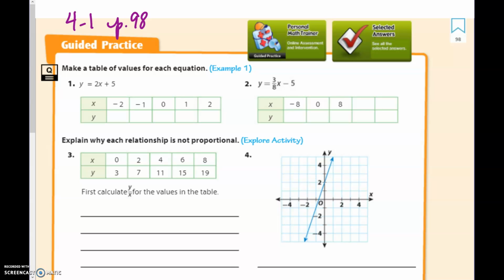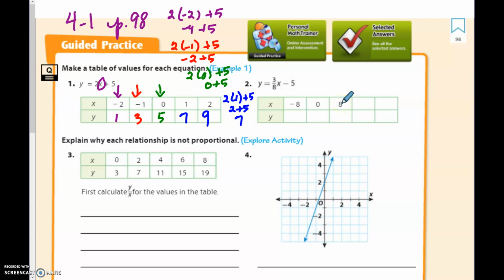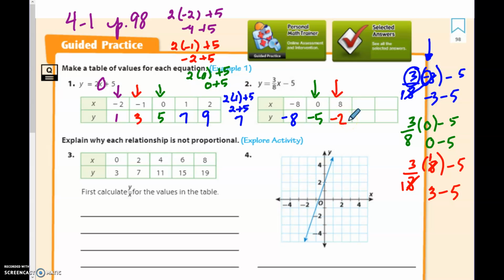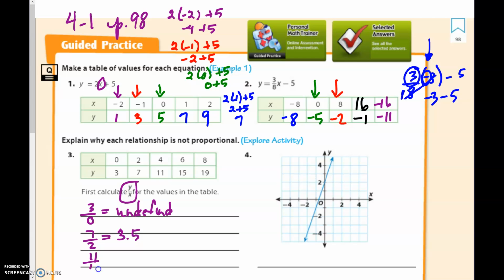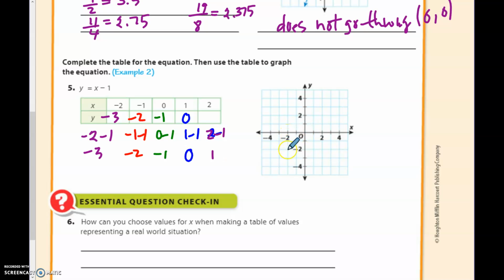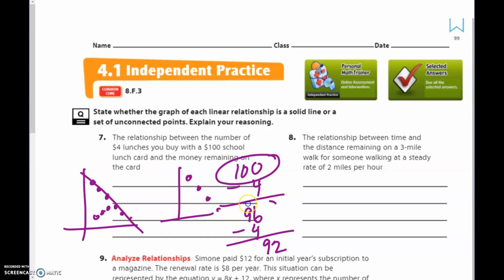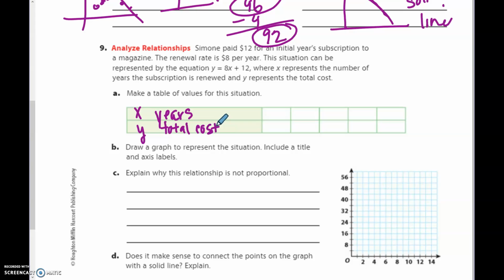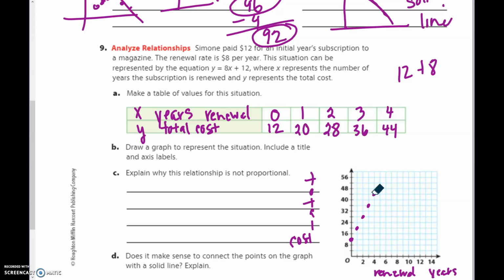lesson 4-1 p98 corrections